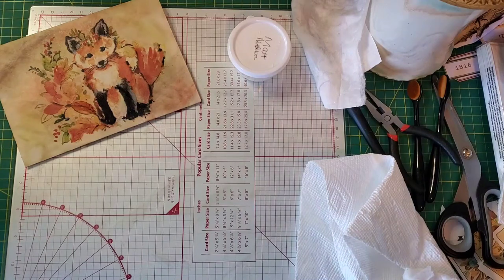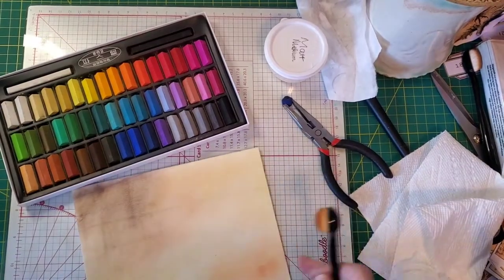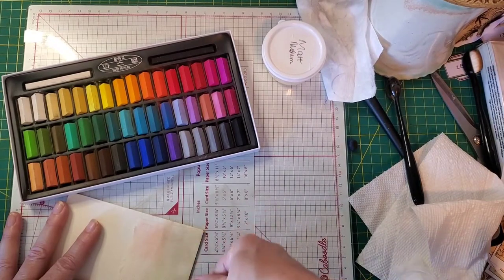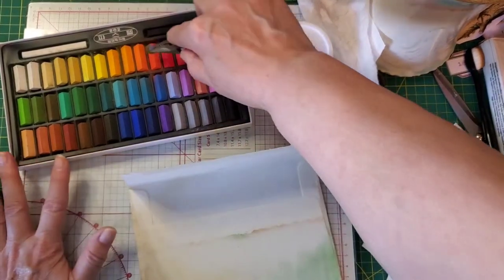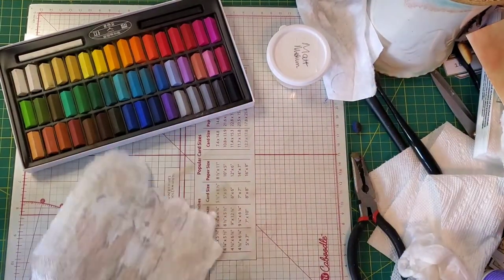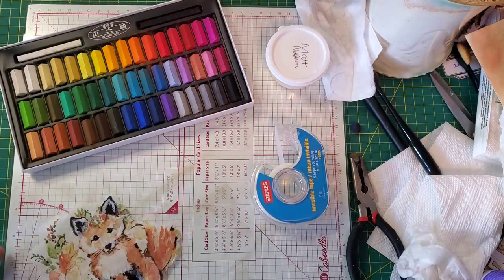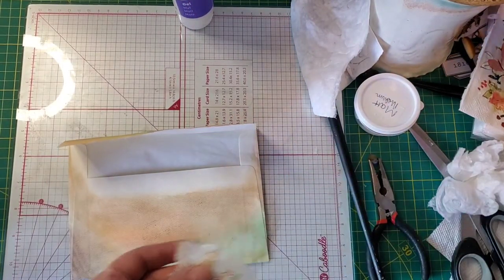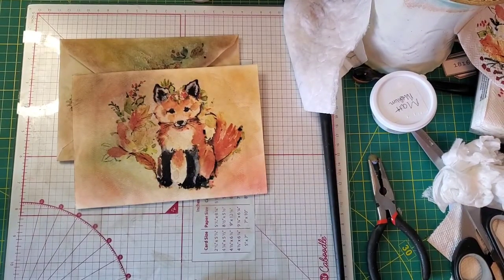Craft With Me / Let's Create With Blending Chalk & Decoupage Envelopes For Our Woodland Journal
How I use blending chalks (chalk pastels) and decoupage napkins to create envelopes for our woodland journal (Inspired by Gi Kerr of Happiness In Crafting.).

I am currently working on a Guest DT Project for Taylor Made Journals

Digital Kit "Coffee Dyed & Lace Paper Collection" by Periwinkle Matilda: